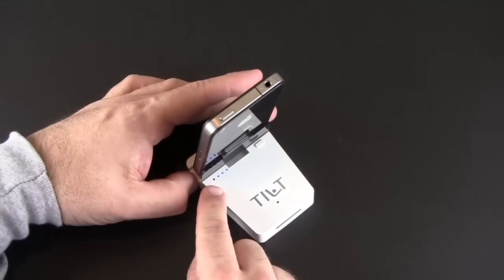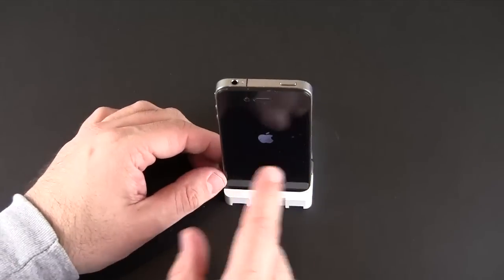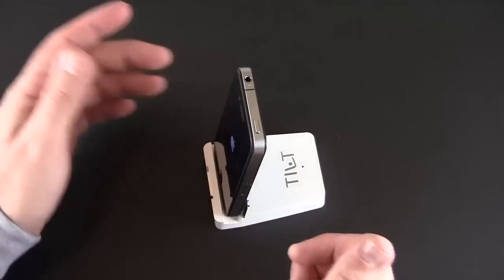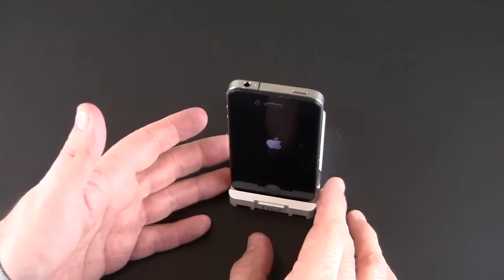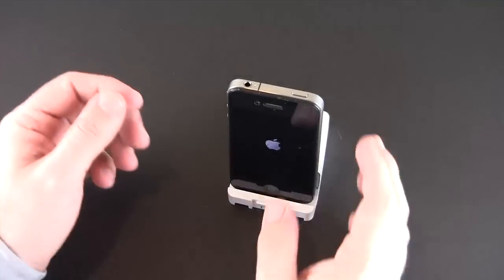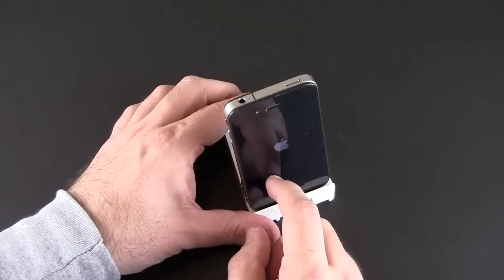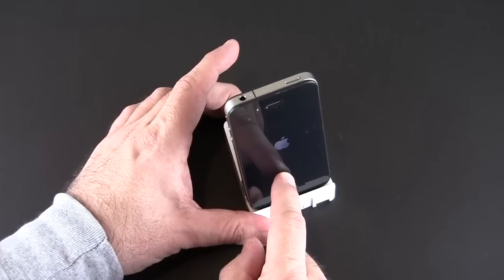Tilt Portable Charger and Viewing Stand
In this video I review the Tilt Portable Charger and Viewing Stand.